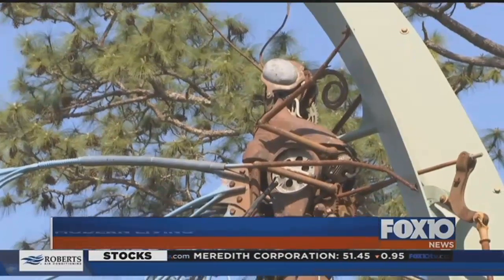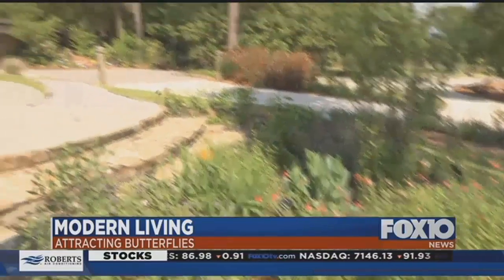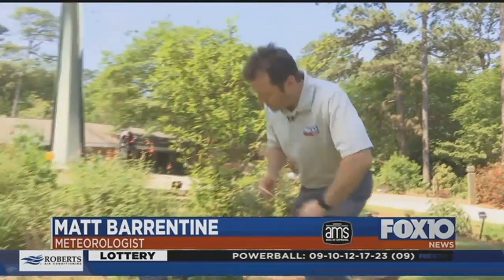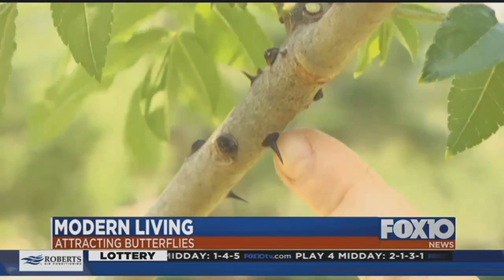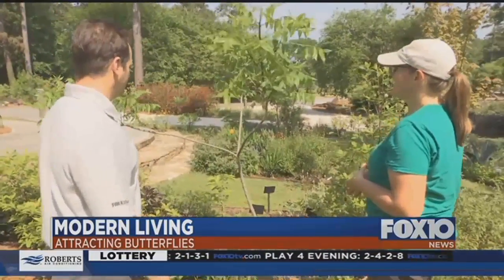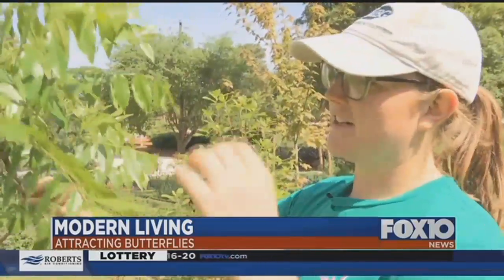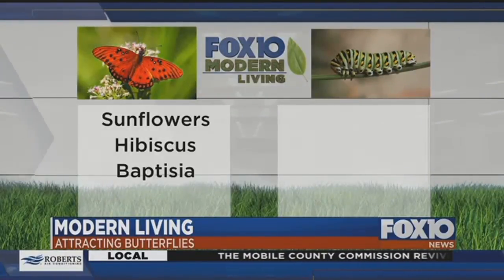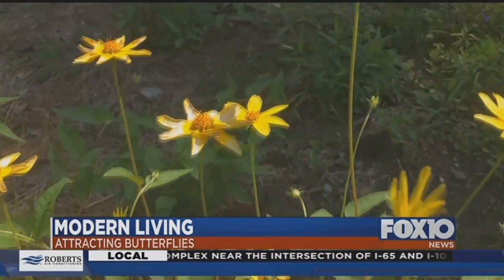Modern Living: Create your own butterfly garden